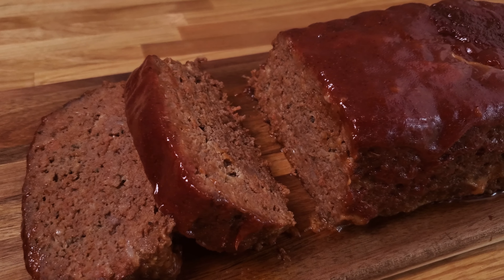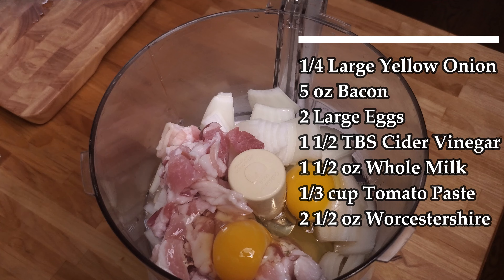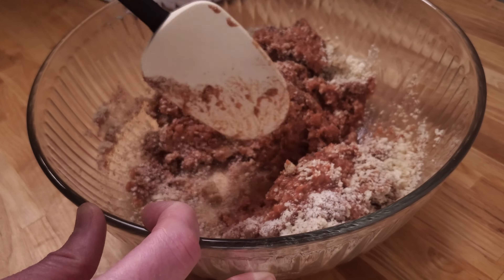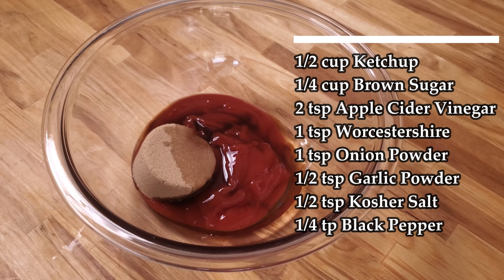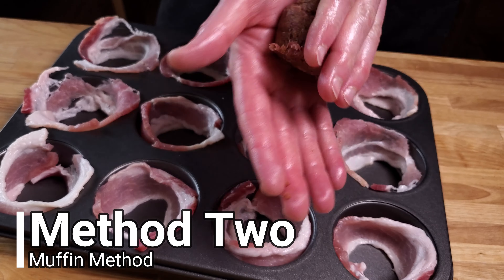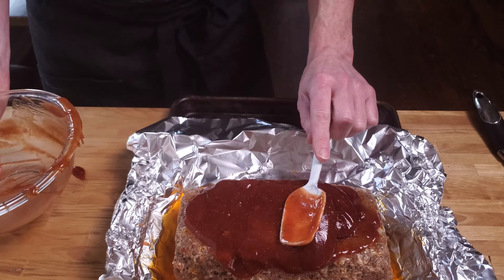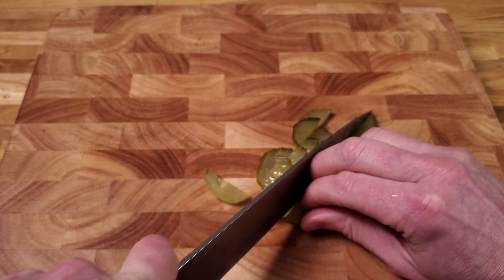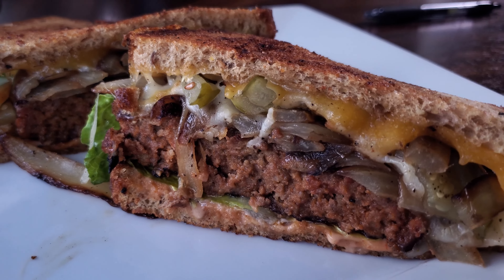Meatloaf Recipe with the Best Glaze + Easy Sandwich Idea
I'll show you how I make my moist and tender restaurant quality meatloaf and discuss some of the popular methods of cooking it. Then I'll make my favorite meatloaf sandwich. By the way, this is the best meatloaf that you will ever have.

This recipe uses 2 pounds of 80/20 ground beef.

☕ Enjoy this content and want to show support?

📸 To get a sneak peak of episodes before they are posted,